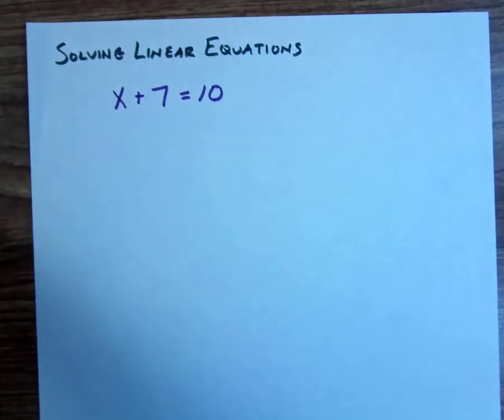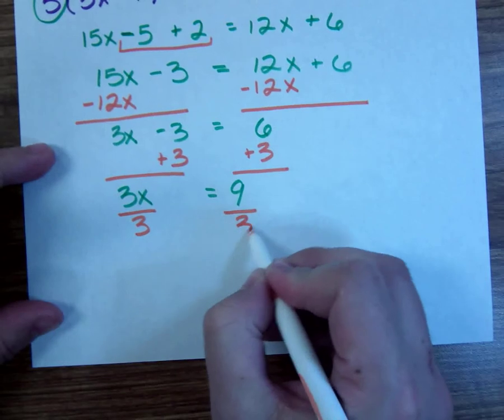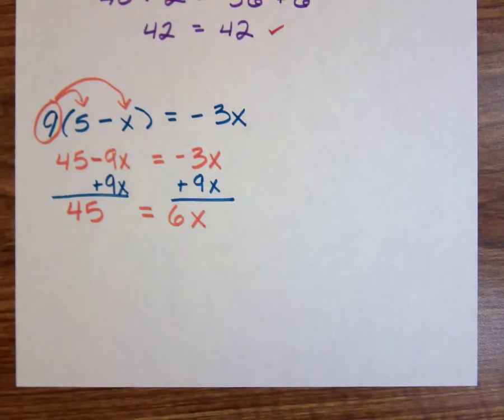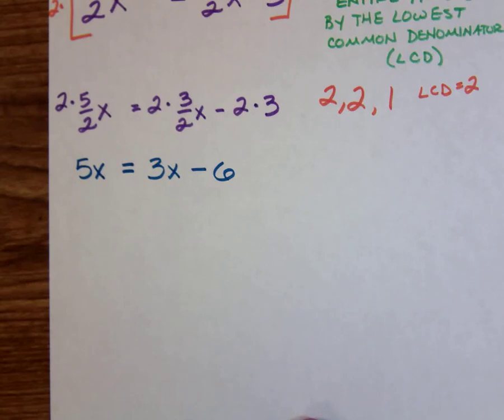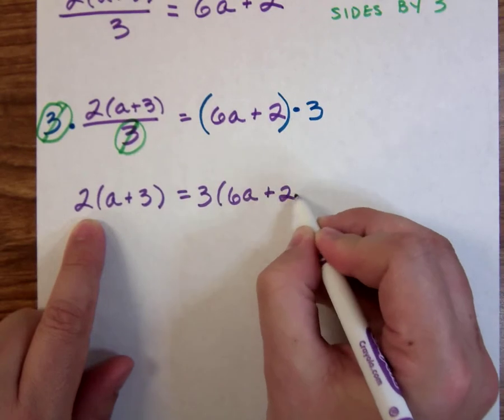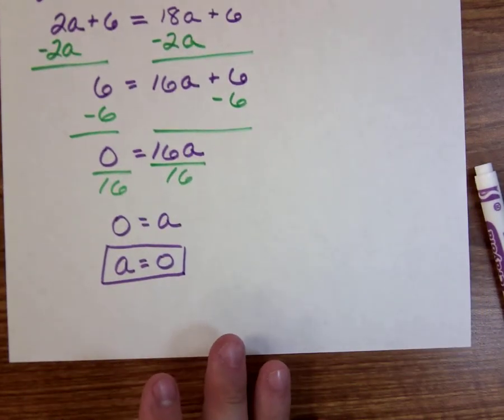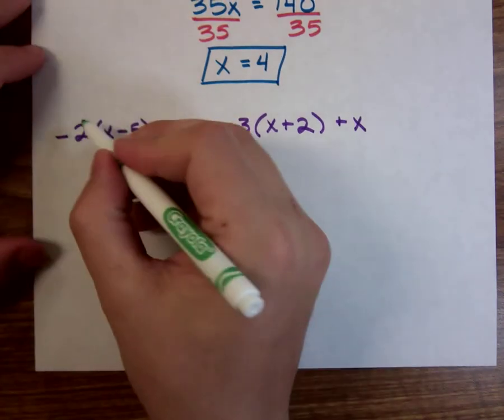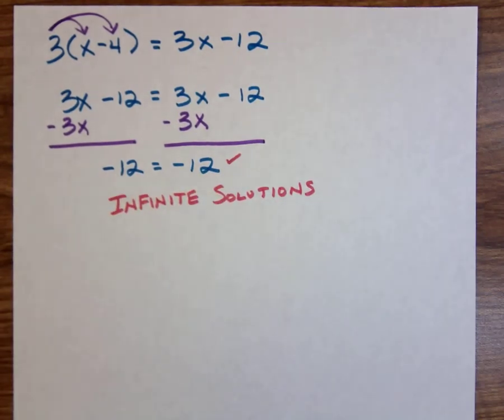Solving Linear Equations (Live)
This is a live class discussion of some more advanced linear equations (i.e. they require distributive property to solve).